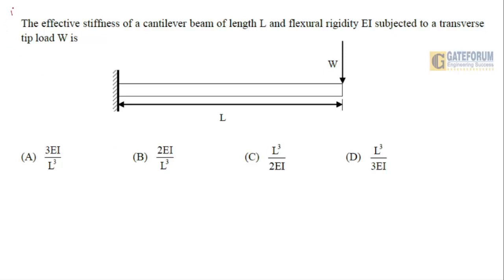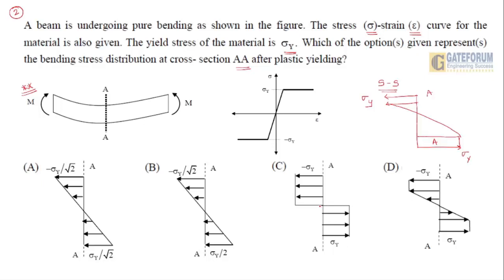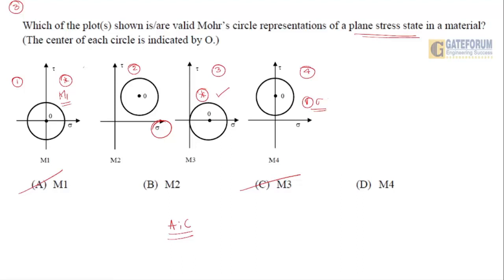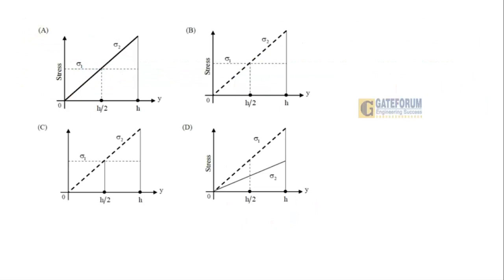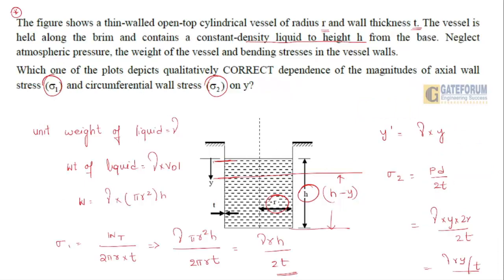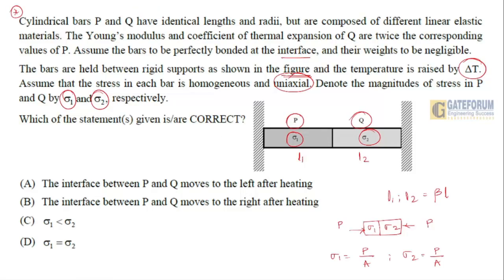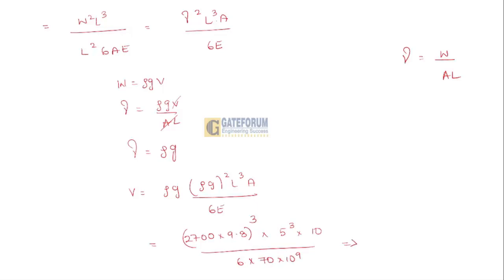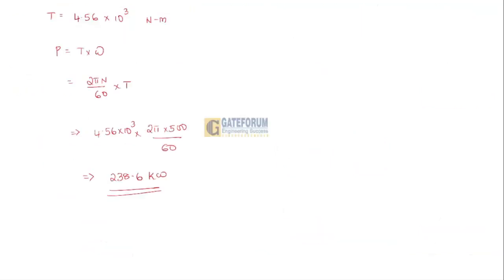GATE 2023 Exam Solutions I Strength of Materials I Mechanical Engineering